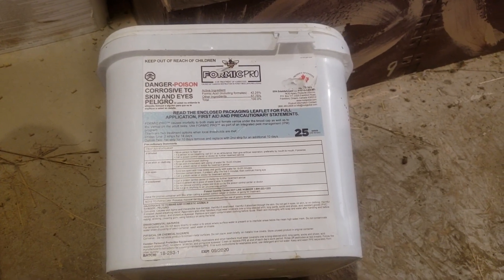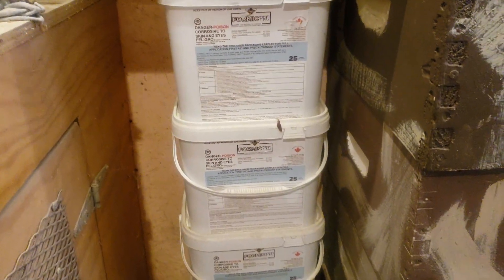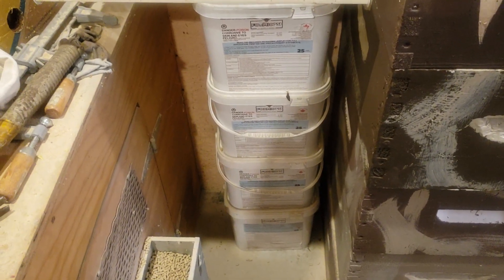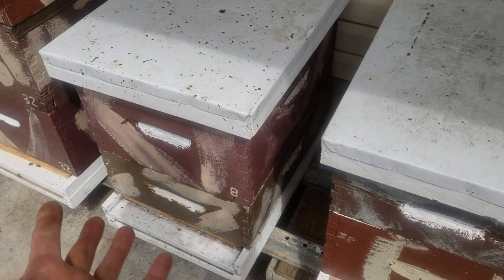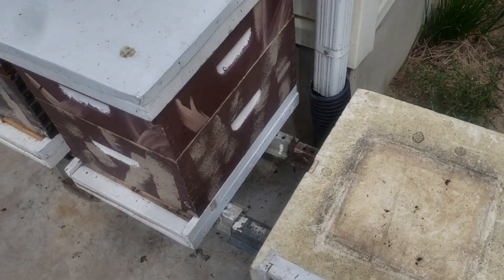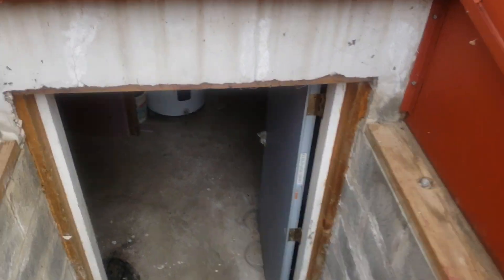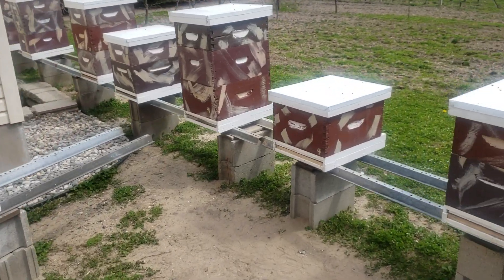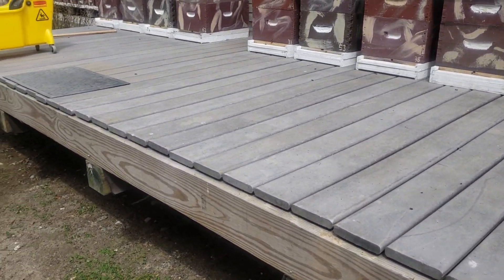How To Emotionally Deal W/Loss Of Honey Bee Colonies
If you love honey bees, then you know the pain experienced when you lose a colony. The only way I have been able to emotionally deal with colony losses, is to make new colonies. I don't recommend spending money on buying more honey bees if you have colonies left to split. I found over the years that queens and packages I've bought have been very poor quality. When you lose honey bees and money it's twice as hard to deal with. My latest bad experience has been caused by the failure of Formic Pro formic acid to kill any Varroa mites last fall. By the time I used oxalic acid in November I had already lost many of my winter bees. My losses over the last couple of months are because of Formic Pro, not my lack of experience. I can only look forward to making new colonies and from now on using only oxalic acid to kill Varroa mites!